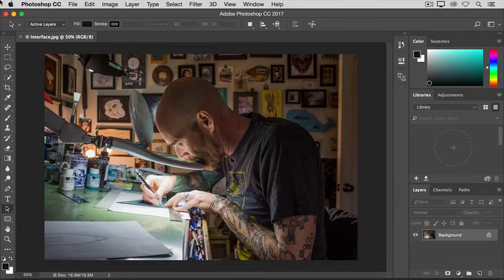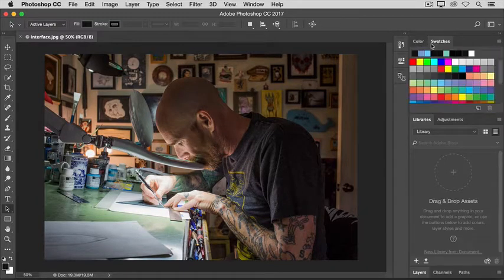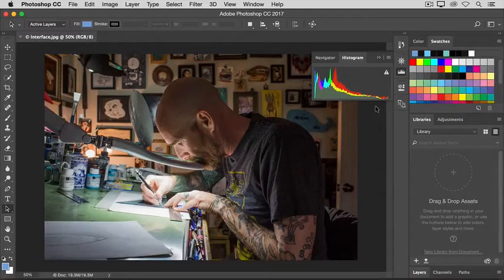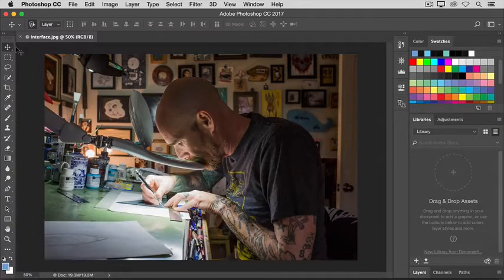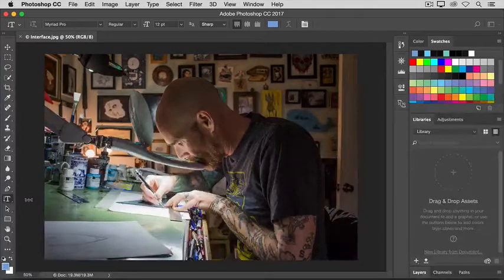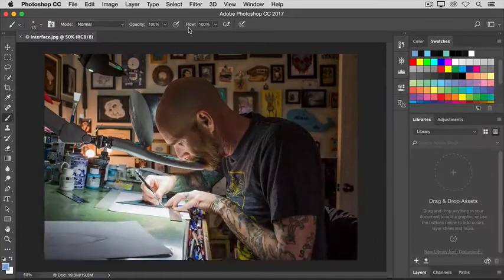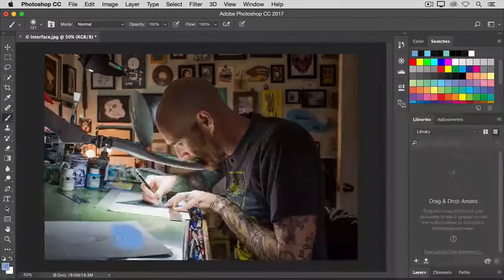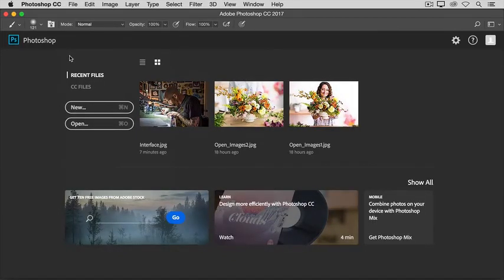အင်္ဂလိပ်ဘာသာ Photoshop 2020 tutorials 02 Get familiar with the work area Tour the work area